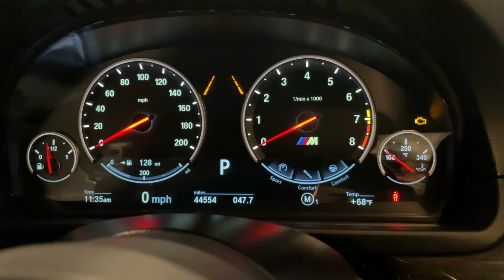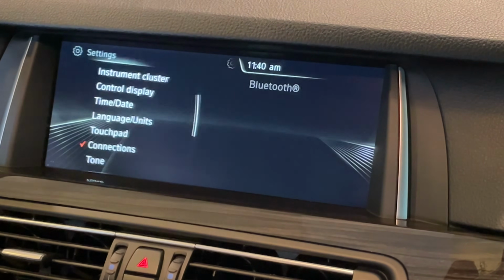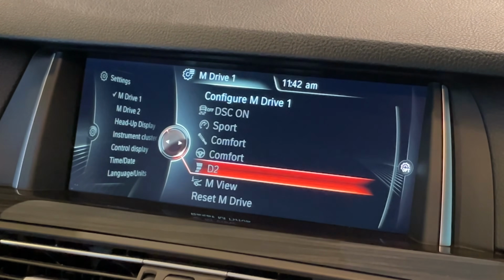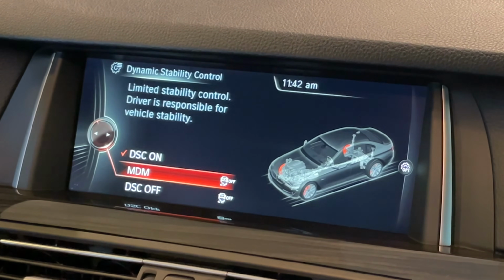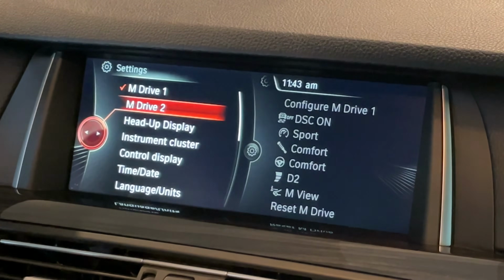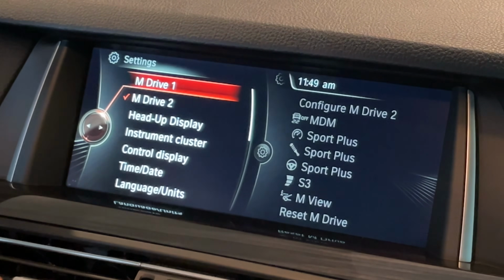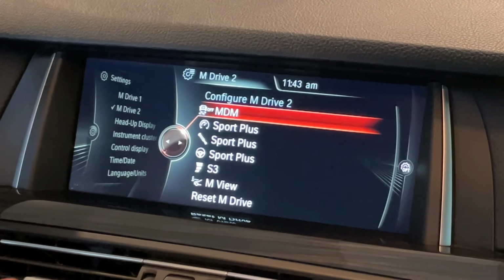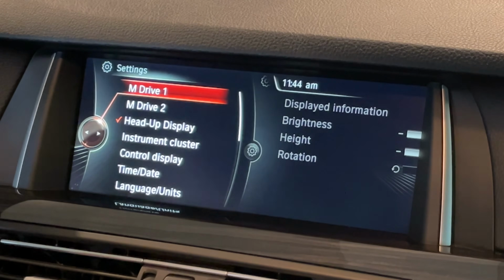HOW TO SETUP YOUR BMW M1/M2 BUTTONS!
In this video, I'll share how to setup your BMW M1 and M2 buttons on your ///M car! I also explain the settings so you know which options you can have some fun with, or keep you safe.

BMW Fanatic Camera Setup ⬇️:
SanDisk Extreme 64GB Micro Card